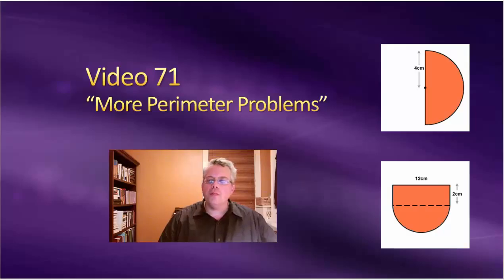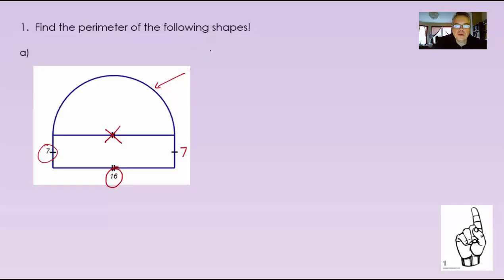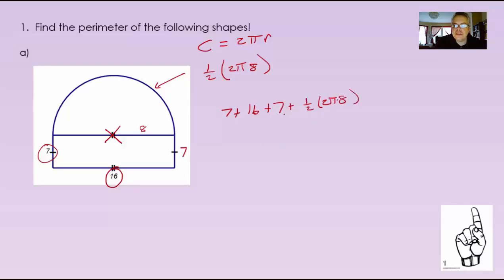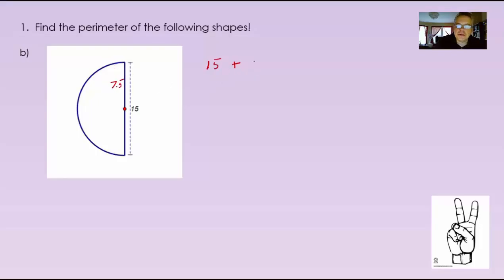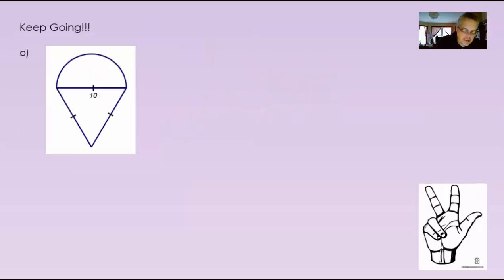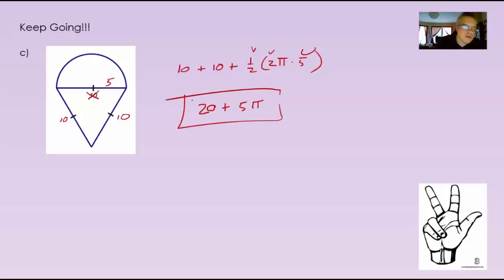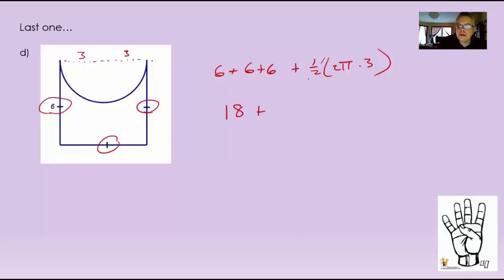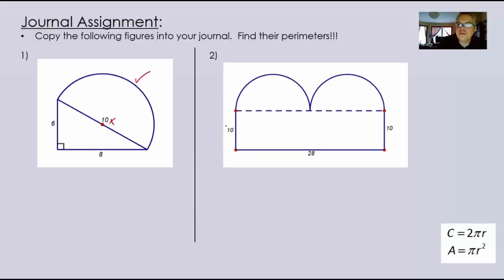video 71 More Perimeter Problems